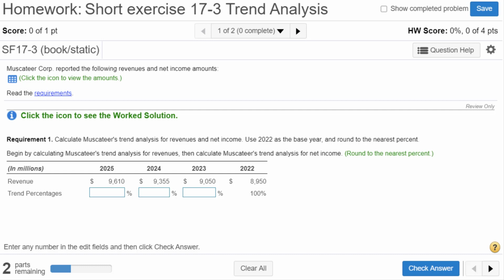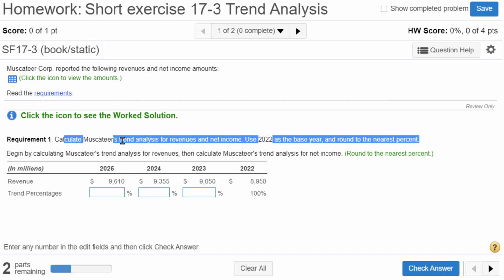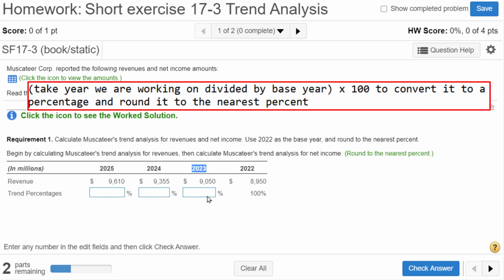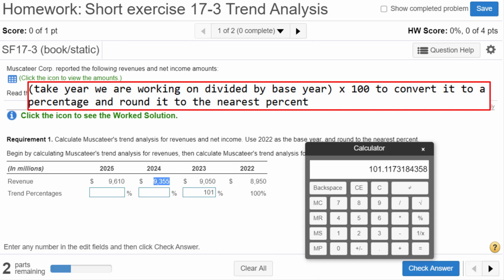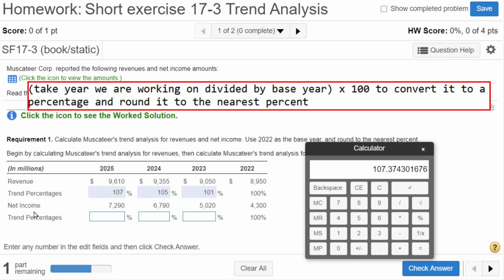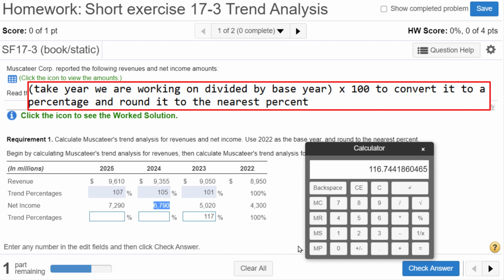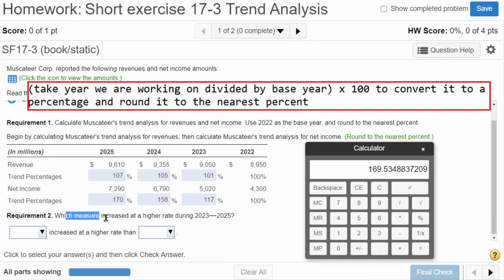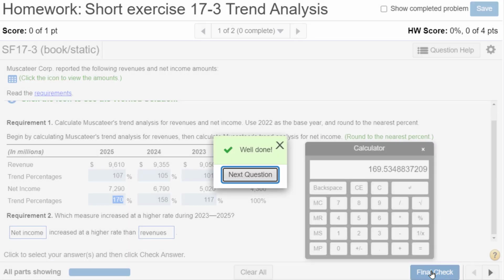Exercise 17-3 Trend Analysis, 13th Edition